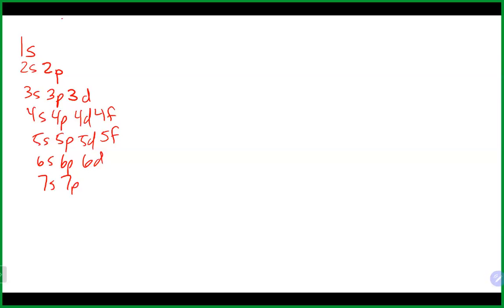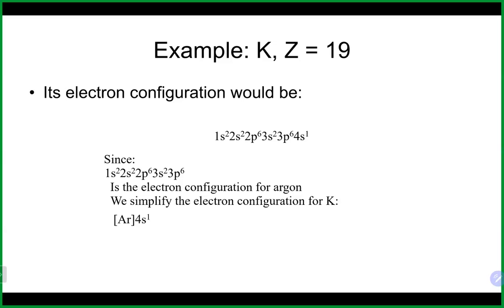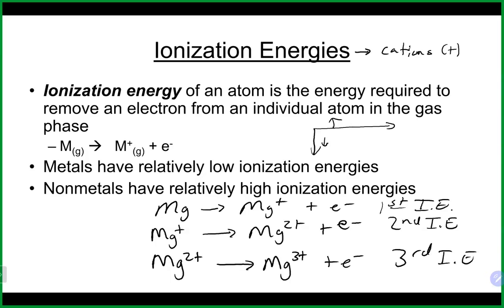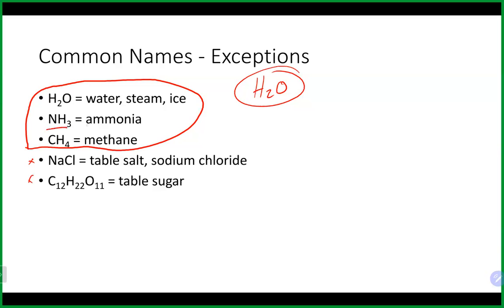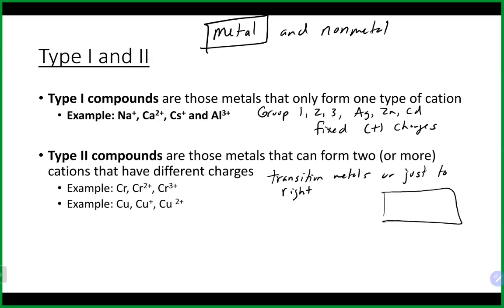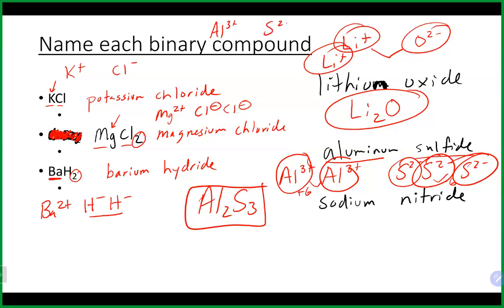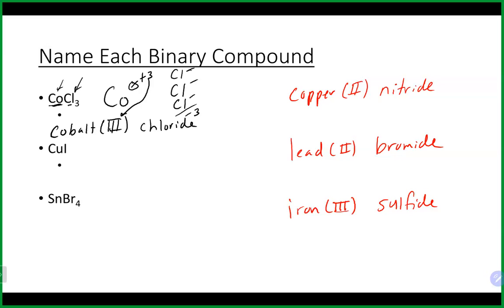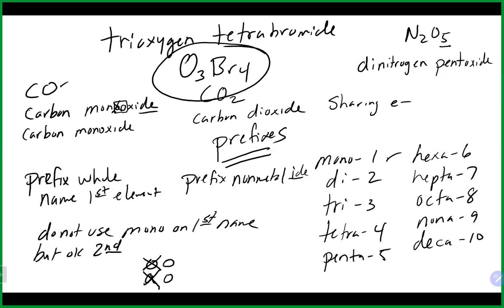Chem 110 Lecture 9/18/23 (Ch 4 and 6)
We lectured on Ch 4 and 6 (electron configuration, periodic trends, ionization energy, electron affinity, electronegativity, atomic size, nomenclature, ionic bond, covalent bond, Type I ionic compounds, Type II ionic compounds, Type III covalent compounds)